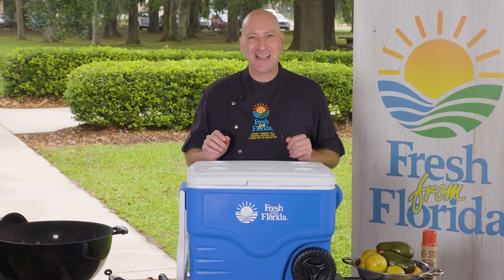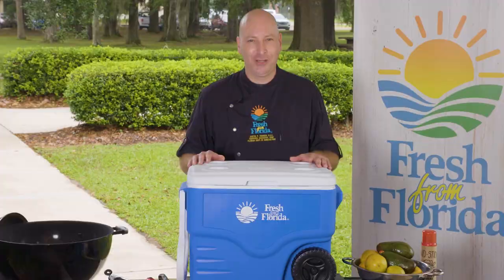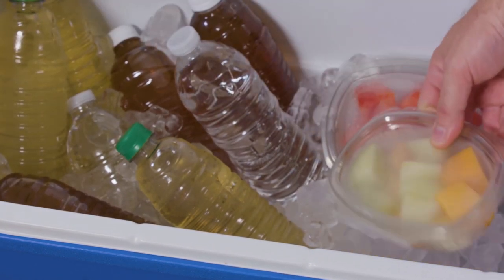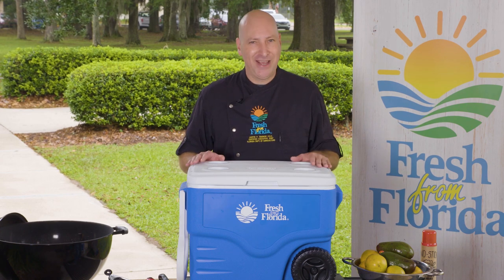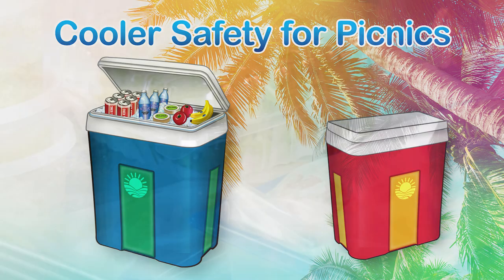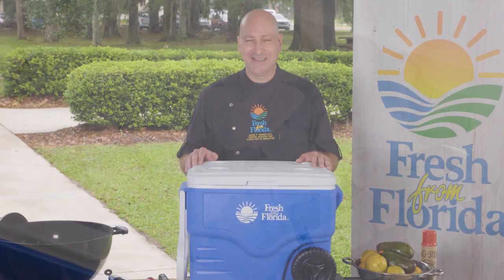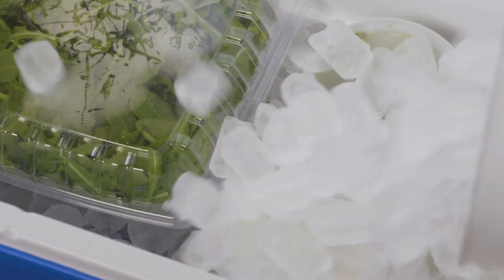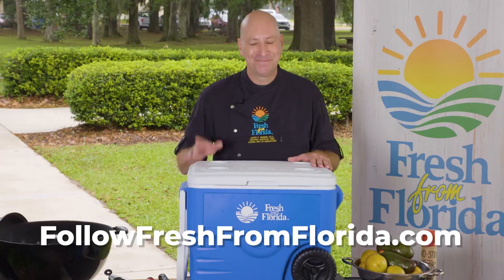How to Pack a Cooler Safely Video